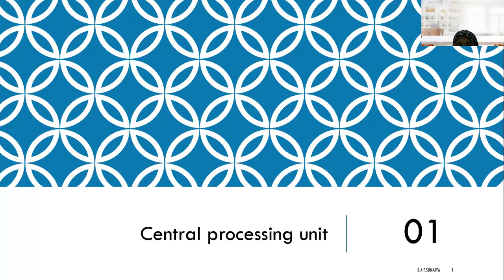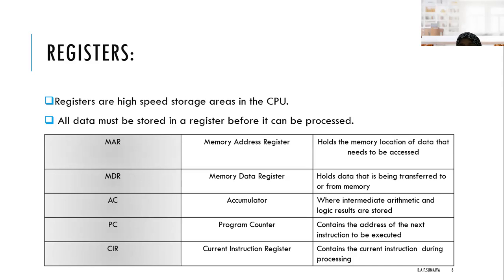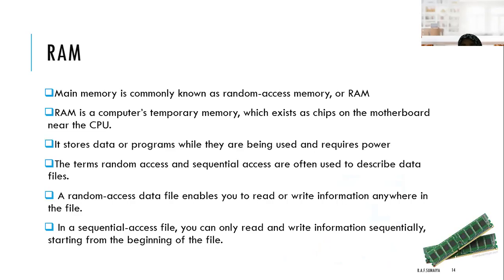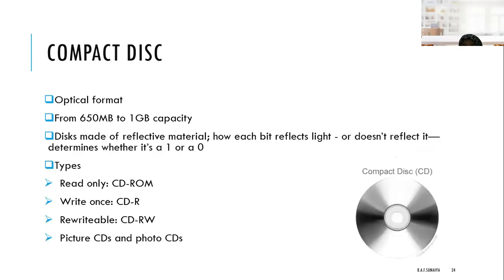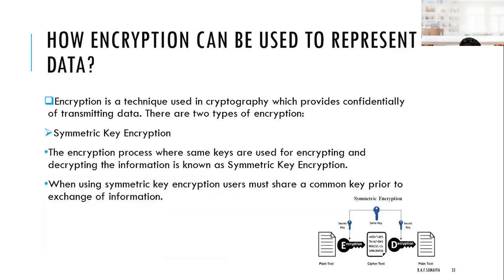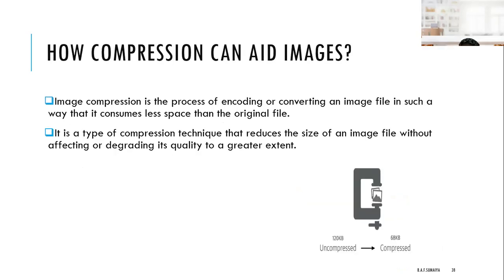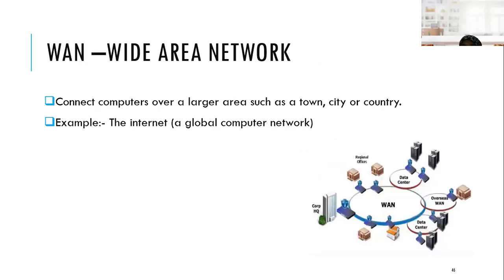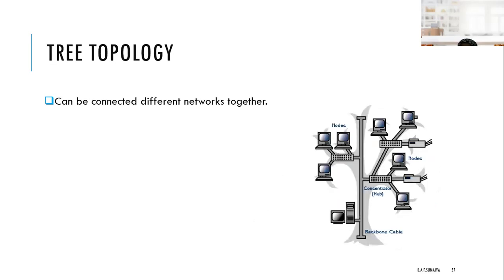Foundation Computing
Document from B.A.F.S